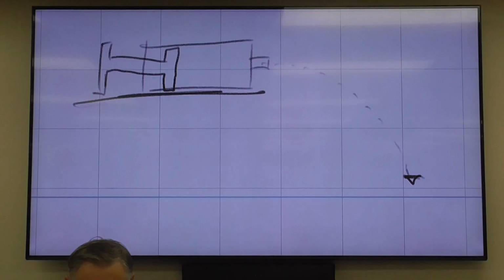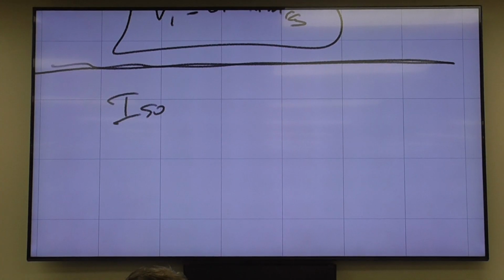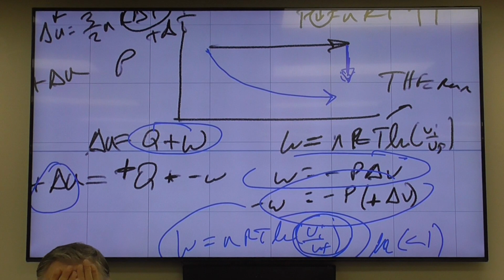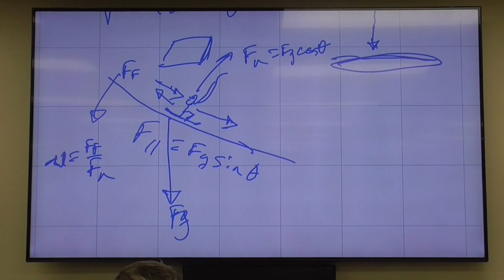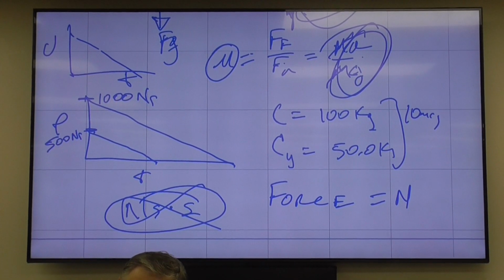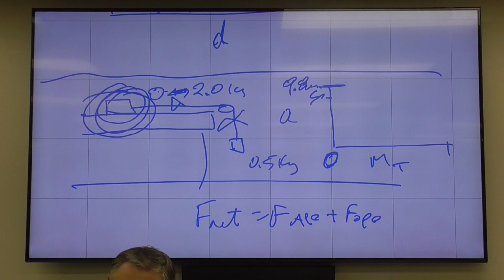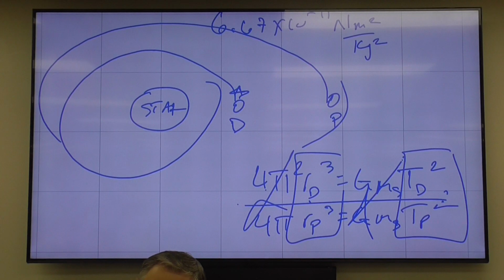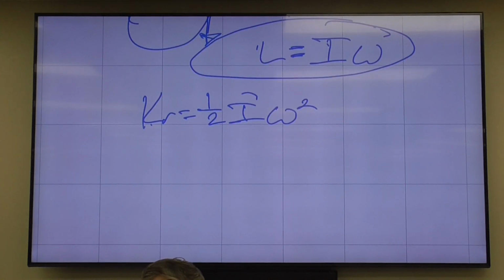AP Physics 12 16 2024 Part 1